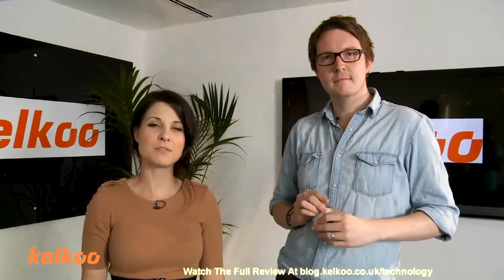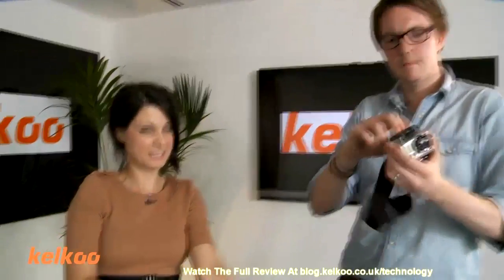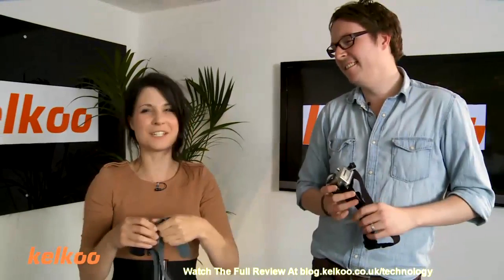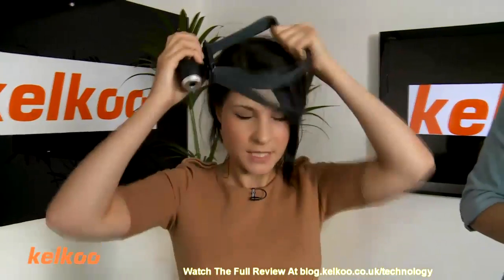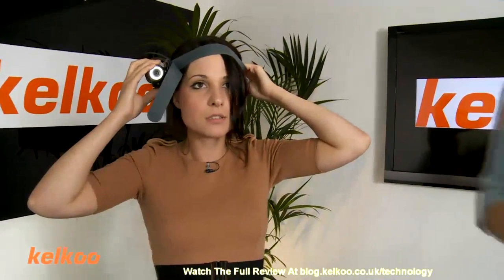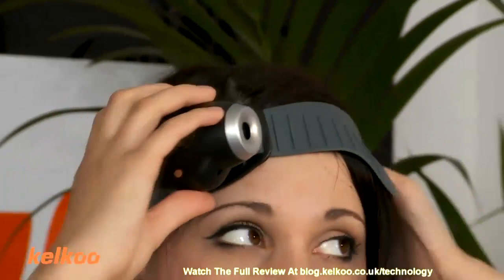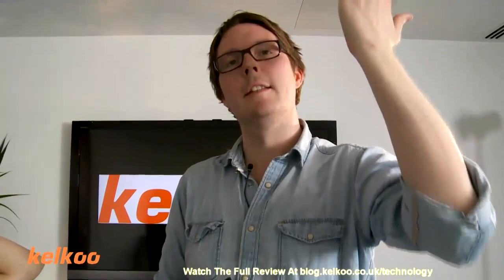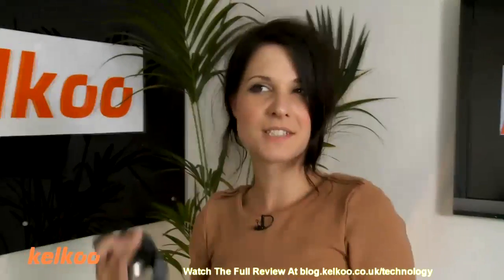Review Of The Action Cam Extreme Sports Camcorder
blog.kekoo.co.uk/technology - Abby Forknall and Joe Cross of Kelkoo reviews the Action Cam Extreme Sports Camcorder.